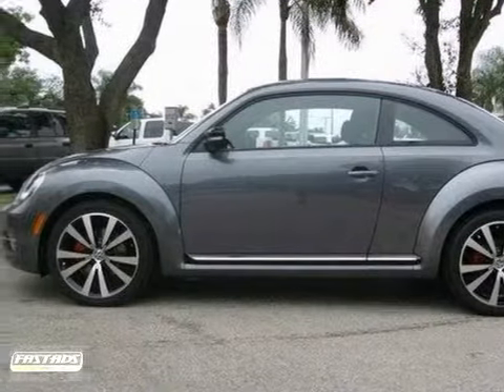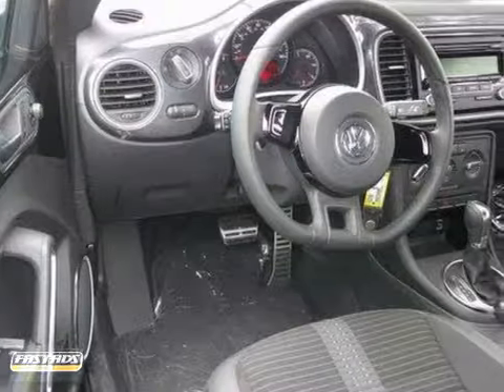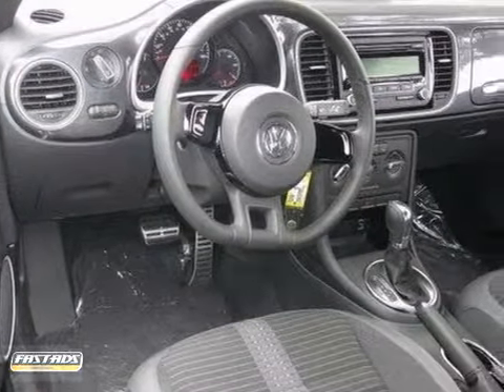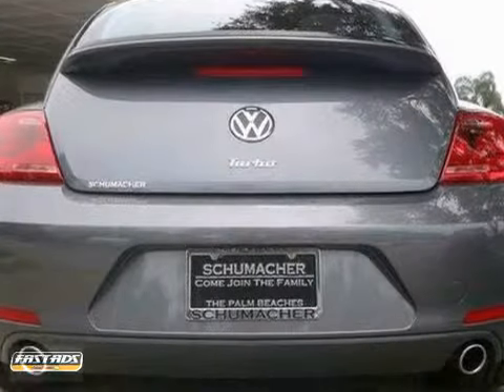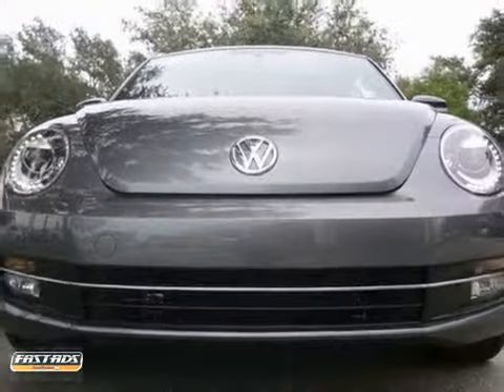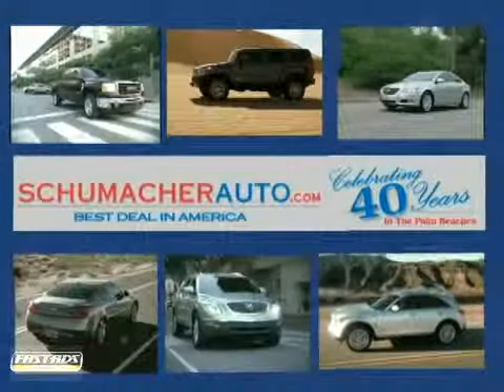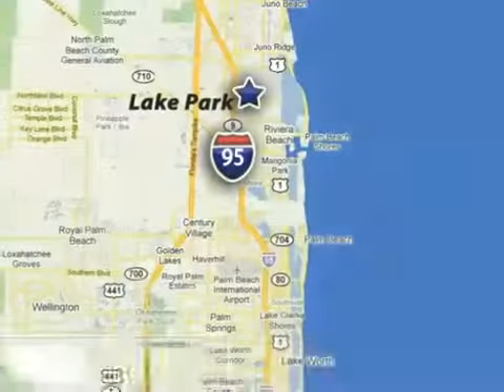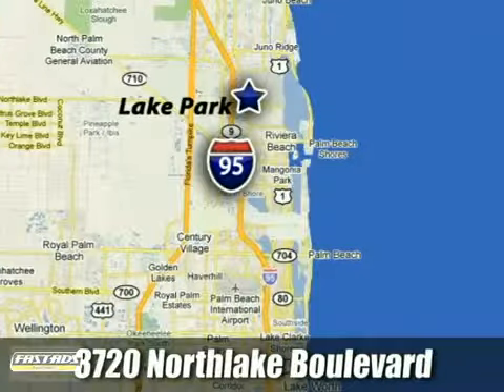2012 Volkswagen Beetle V220789 in West Palm Beach, FL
If you are looking for real value on a great new car, Schumacher North Palm invites you to call and make an appointment to view this 2012 Volkswagen Beetle, stock# V220789. We are conveniently located near West Palm Beach, FL and known for our great selection, reliability and quality. Call to take a look at this 2012 Volkswagen Beetle today.

3720 Northlake Blvd
West Palm Beach FL, 33403